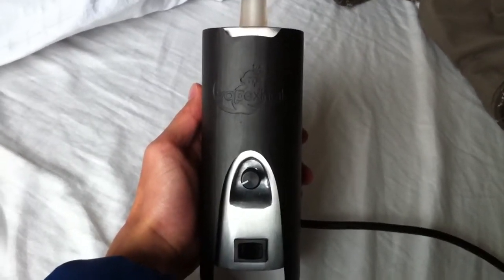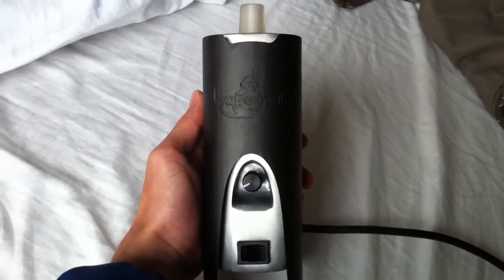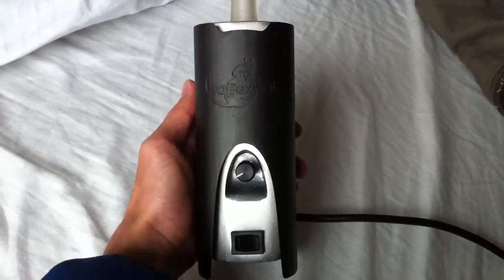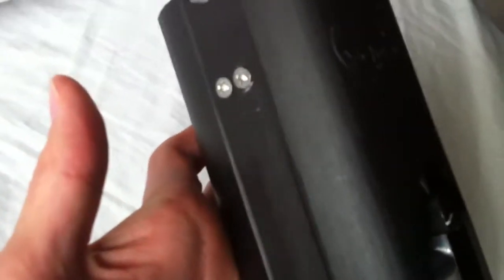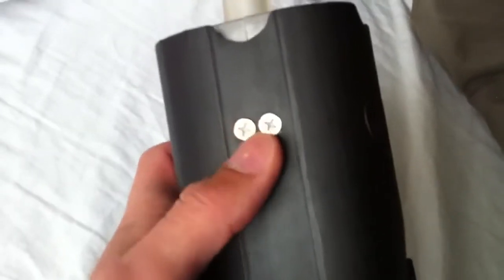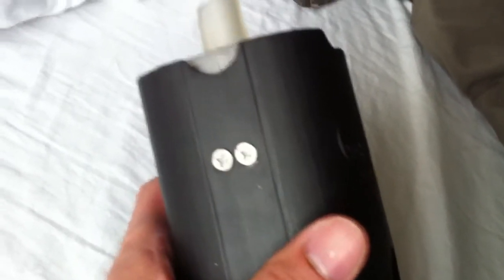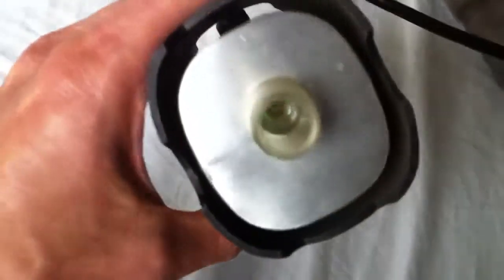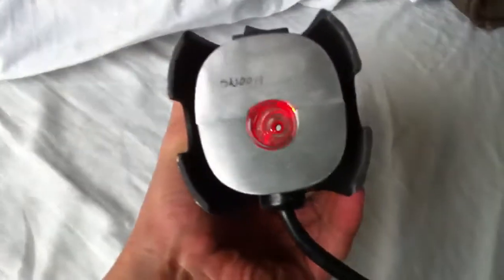360 view of the VapeXhale Cloud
Here is one of the production units of the VapeXhale Cloud, up close and personal.